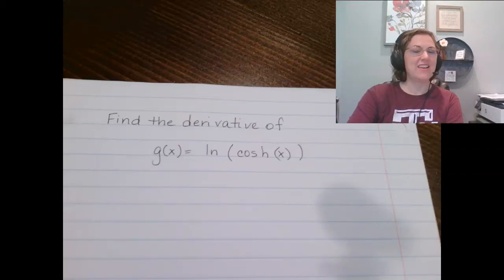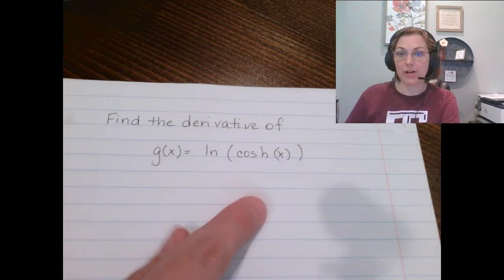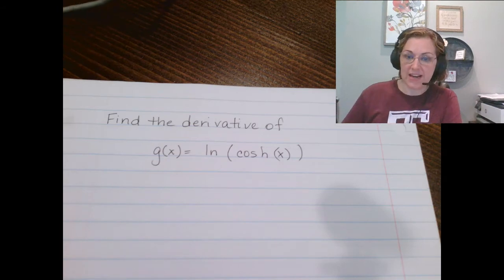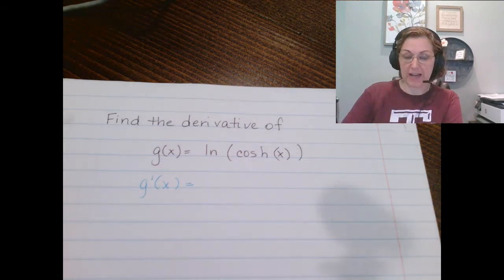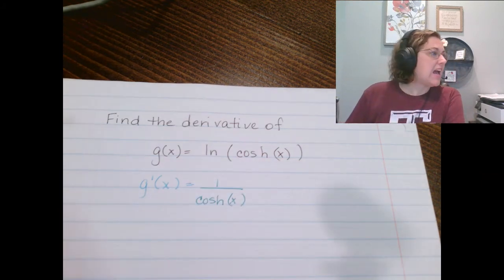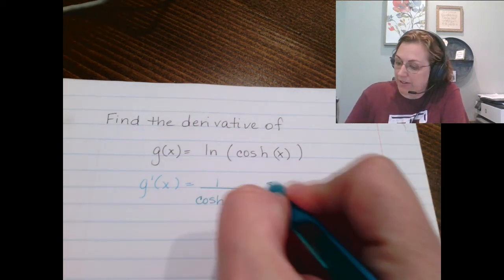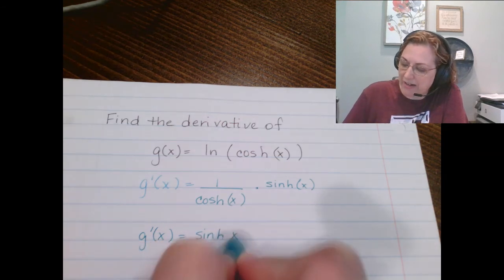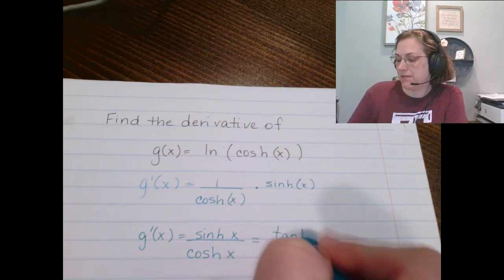Derivative of Hyperbolic Trig Functions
In this video, I show how to take the derivative of a hyperbolic trig function with chain rule.